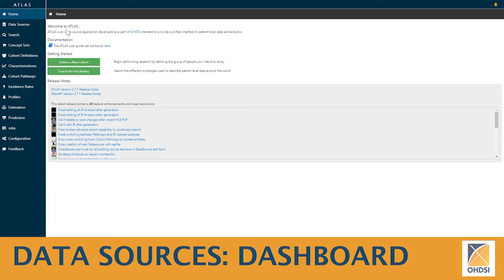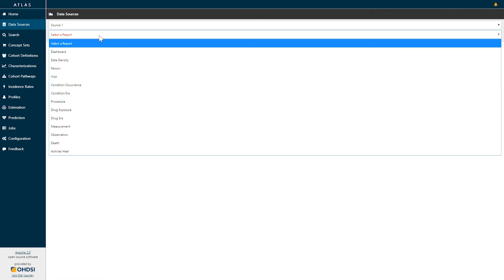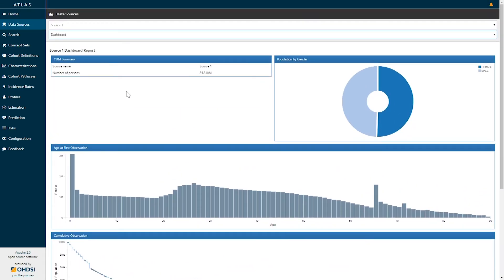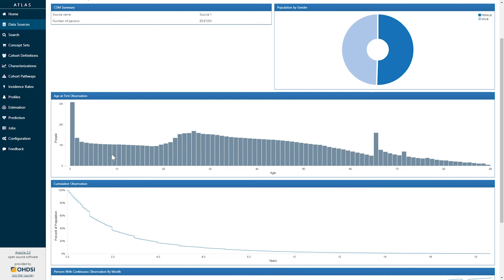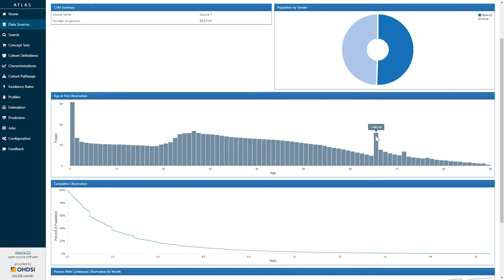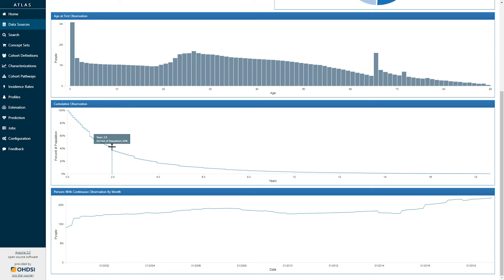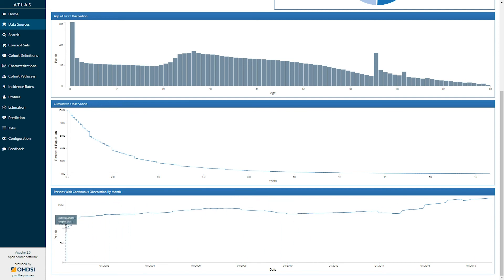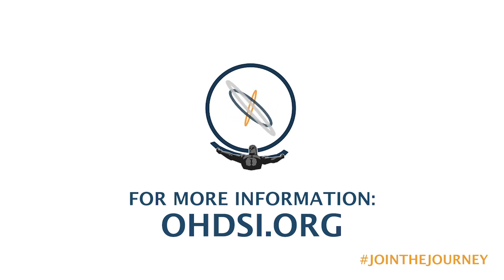ATLAS Tutorial: Data Sources - Dashboard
This tutorial goes over the Dashboard Report within the Data Sources function of ATLAS.